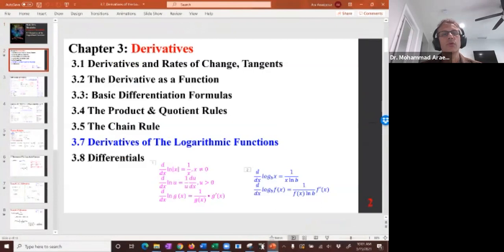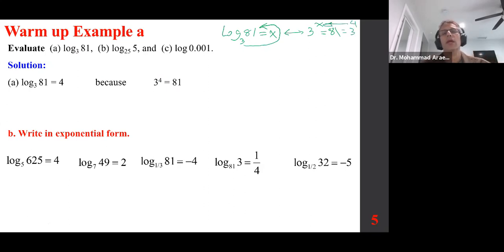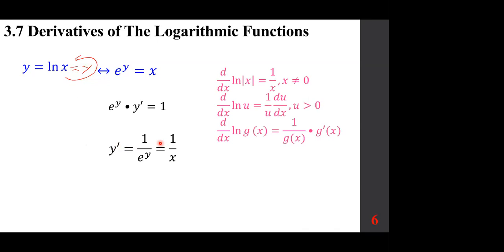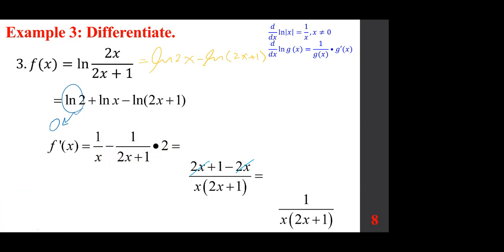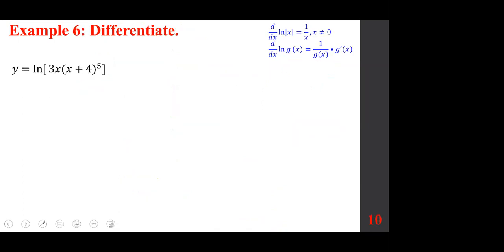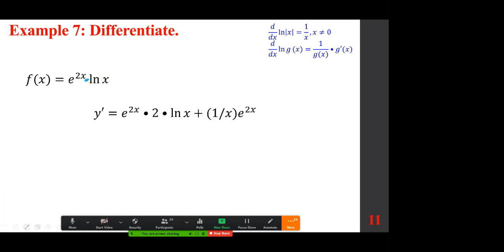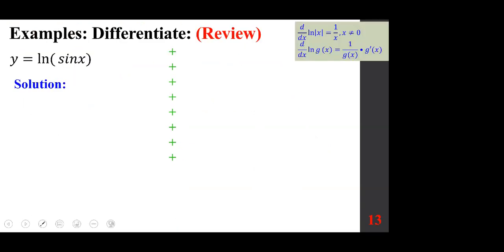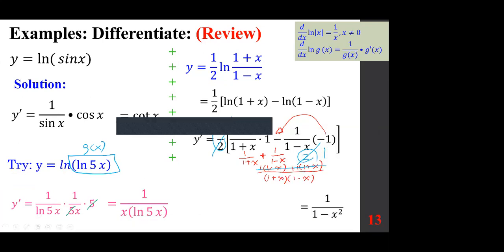Section 3.7 Derivatives of the Logarithmic Functions